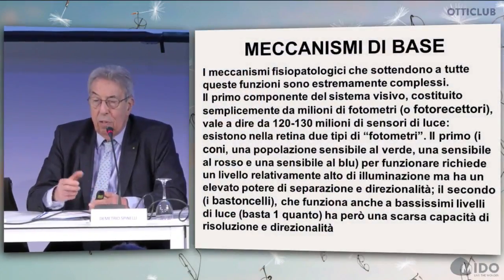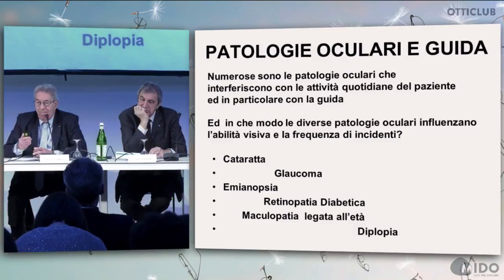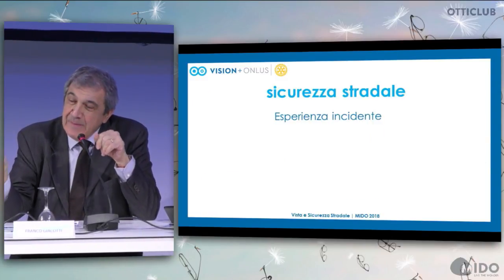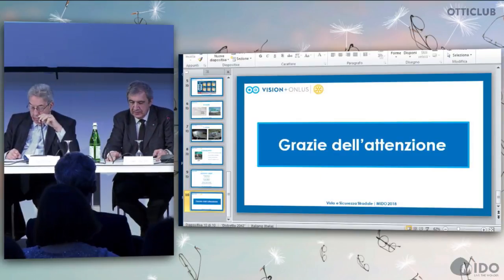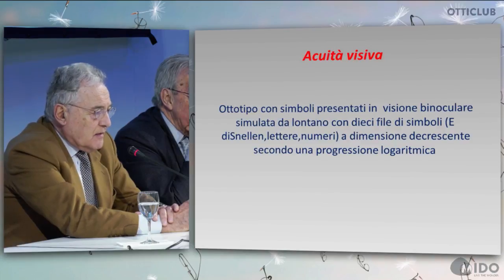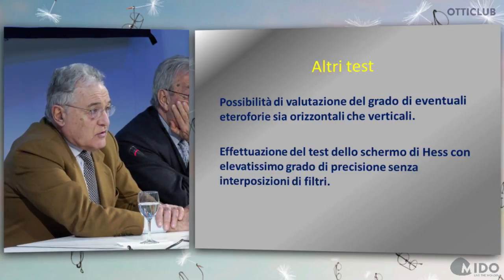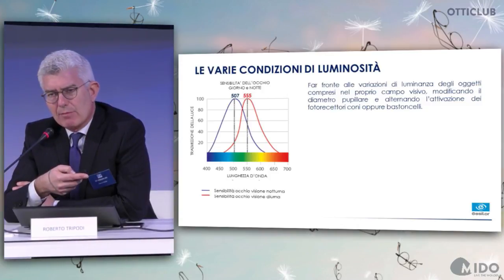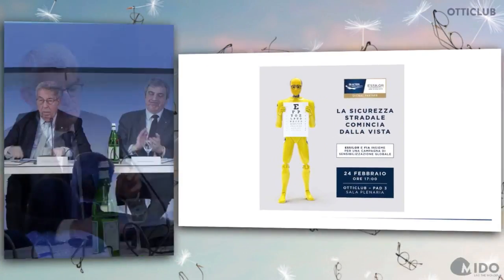Eyesight and Road Safety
Organized by Vision+ Onlus and Società Italiana di Oftalmologia Legale (SIOL, Italian Society of Legal
Ophthalmology).
Moderator: Demetrio Spinelli.
The physiopathological mechanisms of vision, eye diseases and driving.
Demetrio Spinelli (Ophthalmologist, President of S.I.O.L.).
Driving safely.
Franco Giacotti (Road safety expert).
Assessing vision with digital systems. Implementation systems.
Raffaele Sangiuolo (Ophthalmologist).
Visual technologies, eyesight and driving: a basic link.
Roberto Tripodi (Professional Affairs, Essilor).